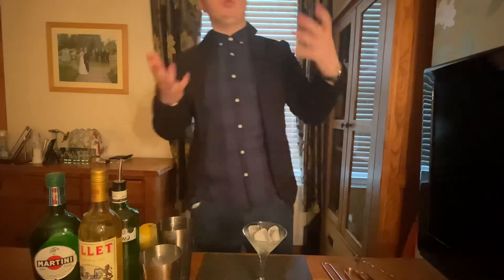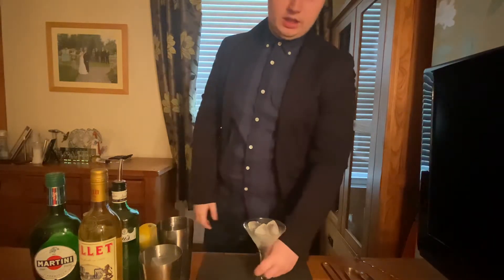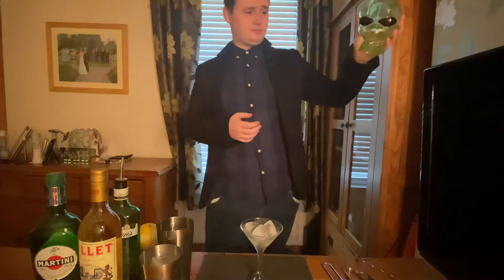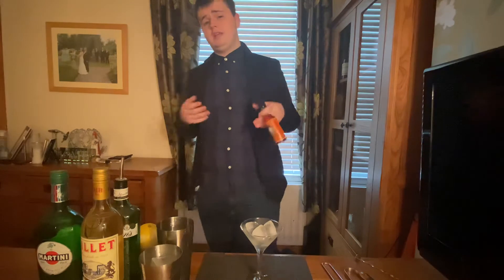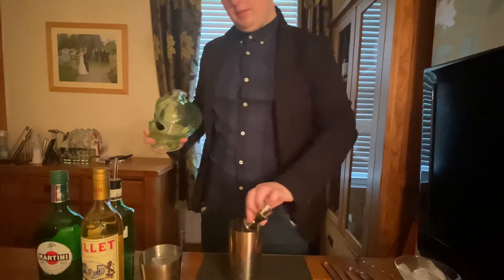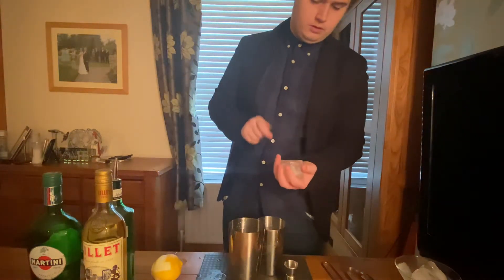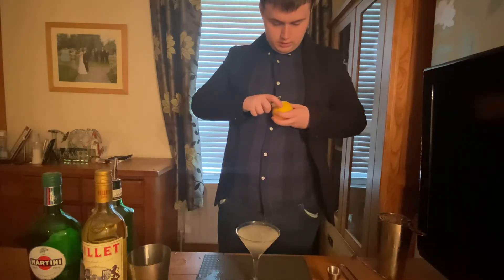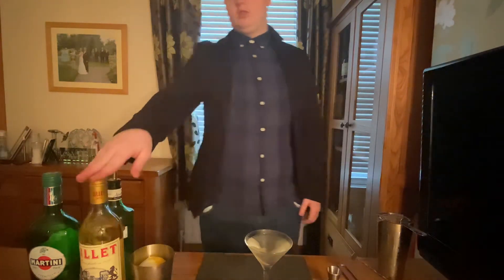Al take a Martini, shaken, not stirred | DMG’s Cocktails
What is up folks Darragh here from DMG’s Cocktails and in this one I am doing one of the most iconic cocktails in the bartenders history but also in pop culture history. This is the famous 007, James Bond cocktail order the Martini, shaken not stirred. If you liked this video, make sure to like and subscribe as we are so so close to 100 subs so make sure to like and subscribe and share this on all you socials to get it out there, cheers folks 🍸🍸

The James Bond Martini:
45ml (1.5oz) Vodka
45ml (1.5oz) Gin
15ml (0.5oz) Lillet Blanc
15ml (0.5oz) Extra Dry Vermouth

Shake all ingredients in ice then double strain into a chilled Martini glass

Add a peel of Lemon into the glass and add orange bitters if you like